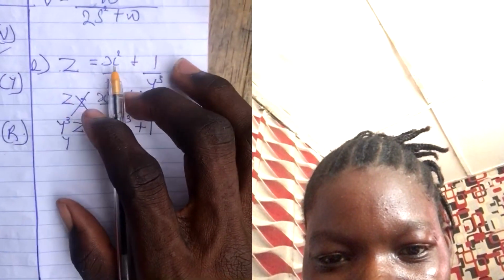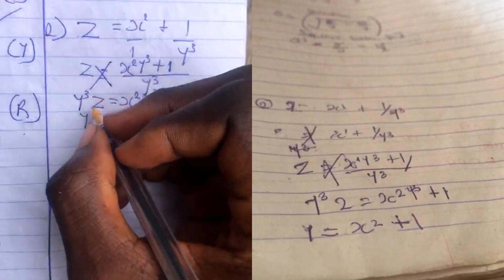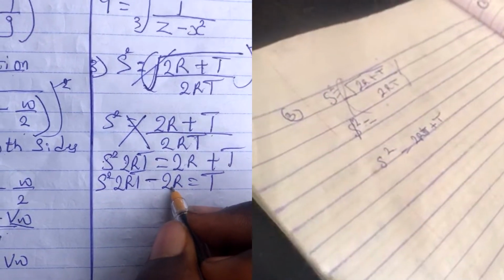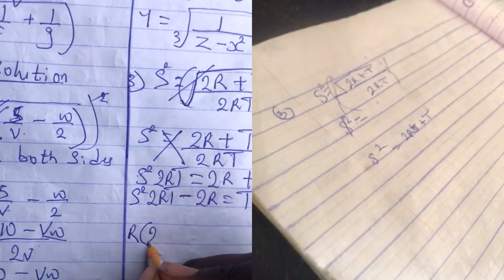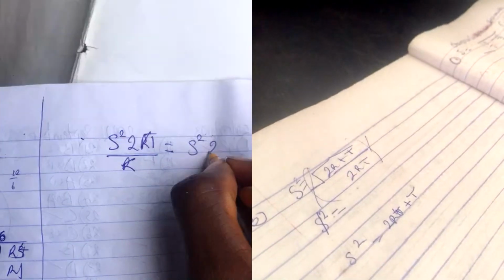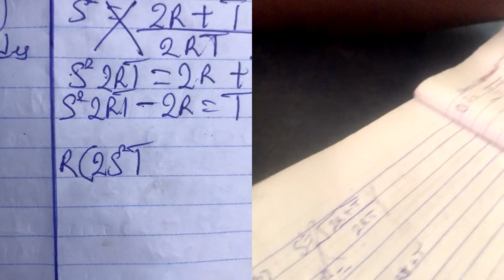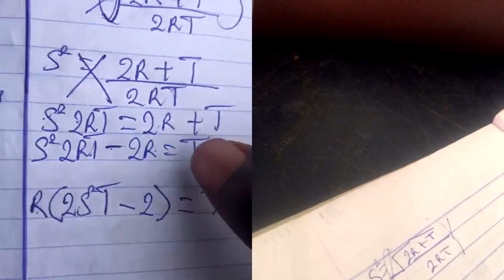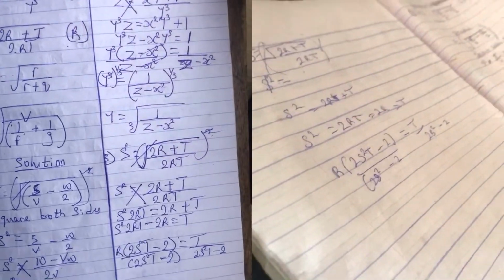Change of subject of formula